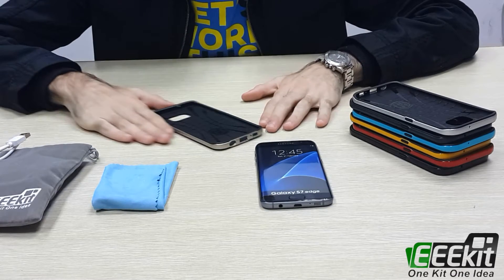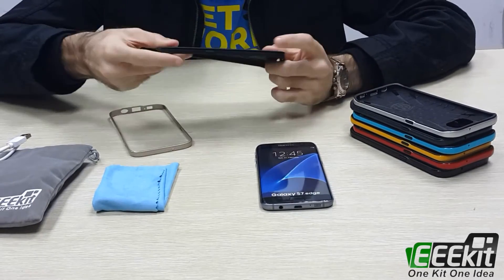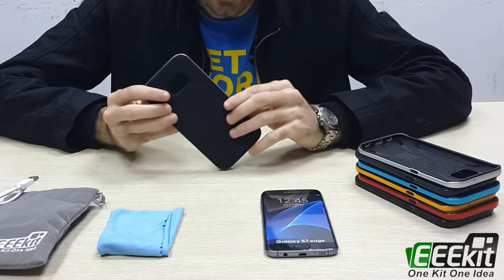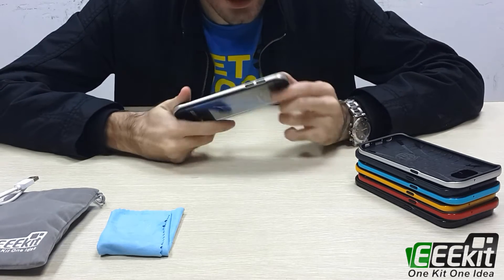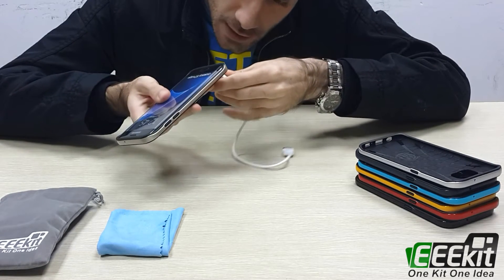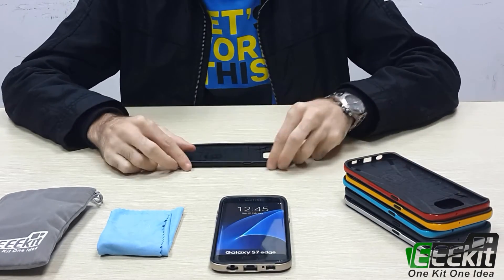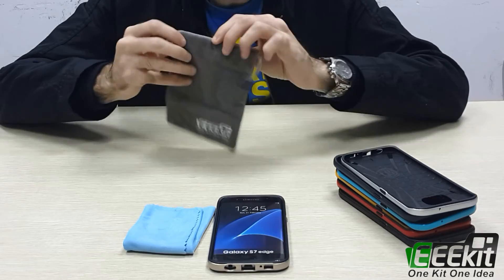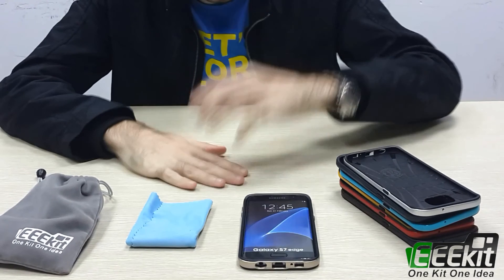EEEKit Stater Kit_Dual Layer Protective Premium Case Cover Review for Samsung Galaxy S7 Edge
Bumper Style Slim Fit Dual Layer Protective Premium Case Cover for  Samsung Galaxy S7 Edge